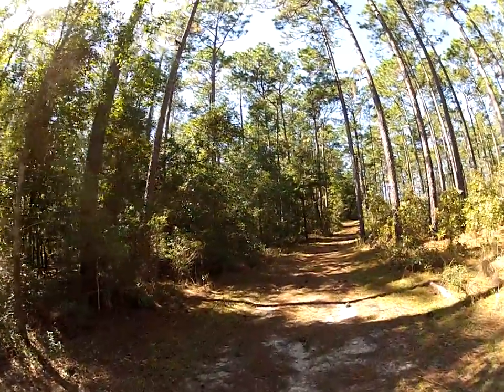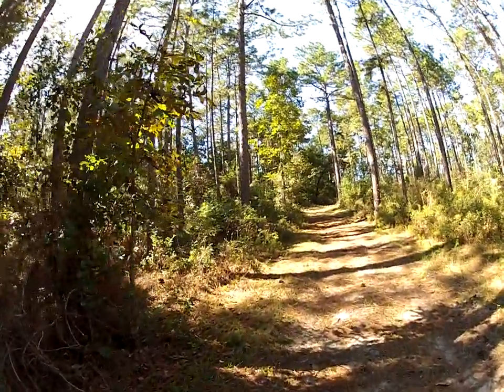Hiking the Trails in San Felasco Hammock Preserve State Park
There are many trails in this preserve to explore and a beautiful wilderness to see. I really enjoyed walking around here, if you are near Gainesville be sure to check this place out!